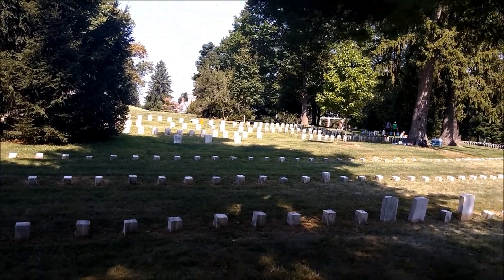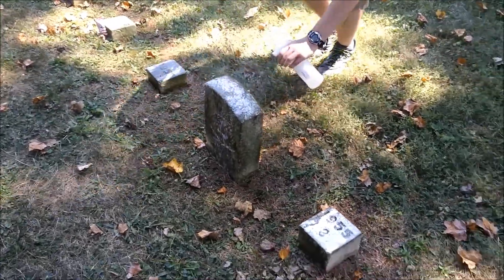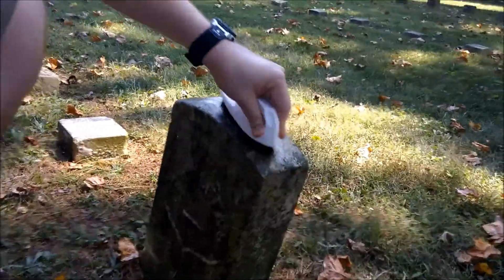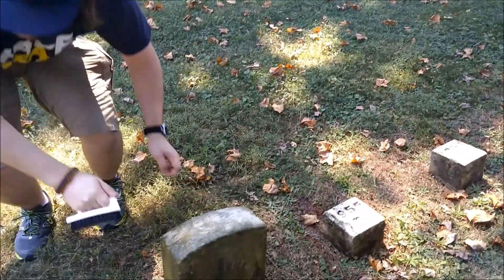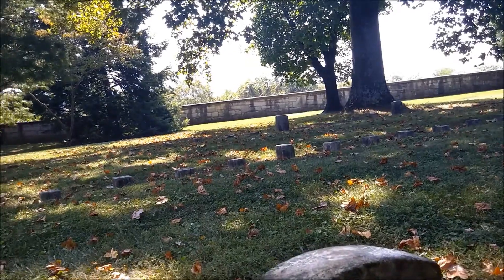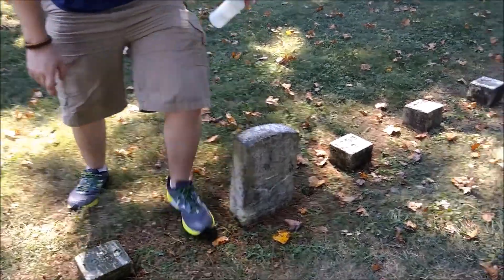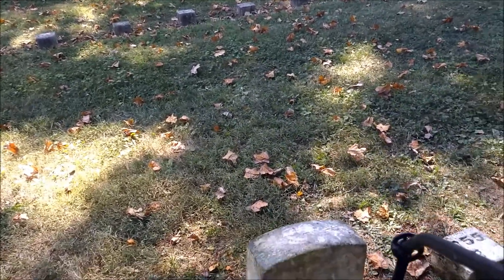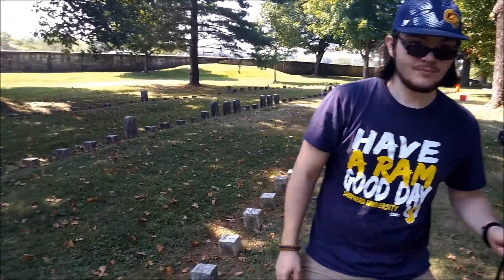Antietam Headstone Cleaning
NPS Volunteers Josh and Chris help Antietam NB Chief of Resources Jane Custer clean headstones as a part of the revitalization of the National Cemtery.